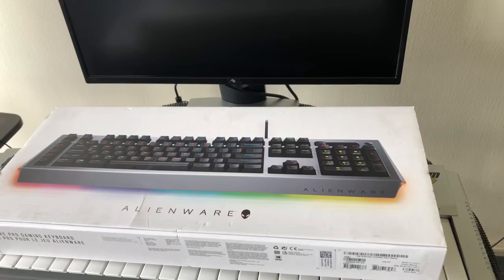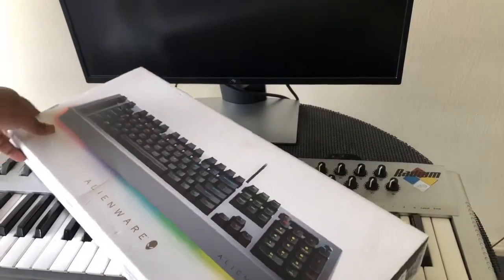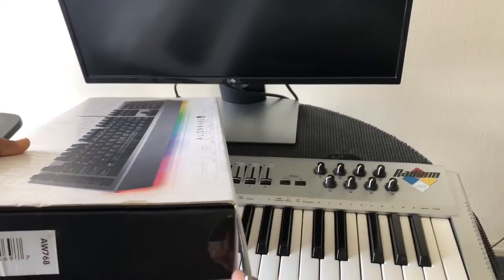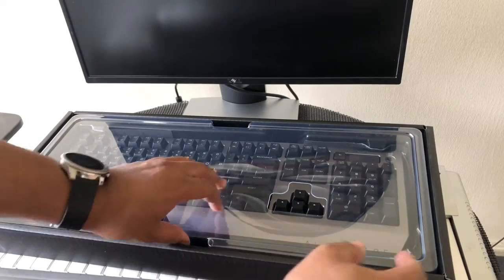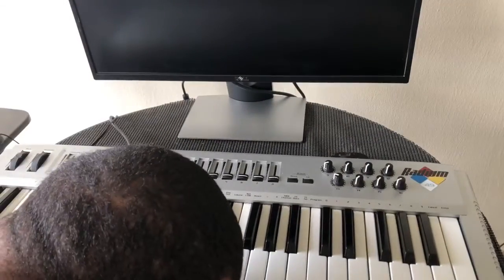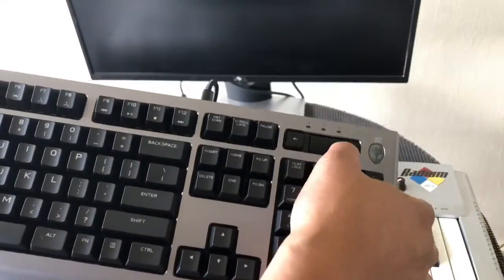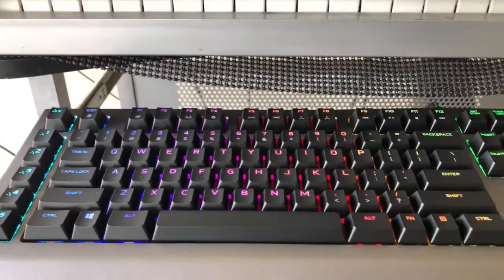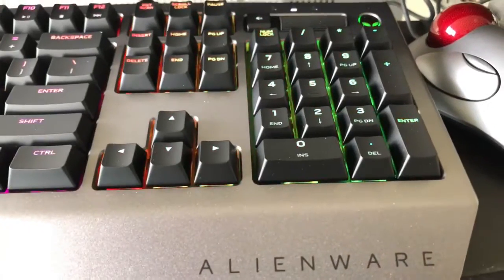Alienware RGB Keyboard Unboxing & First Thoughts (Underground Style)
A quick unboxing and first thoughts video.. I did it undergoround style. Meaning no lav mic or special effects. LET'S GO!